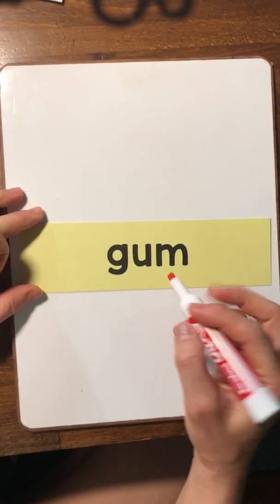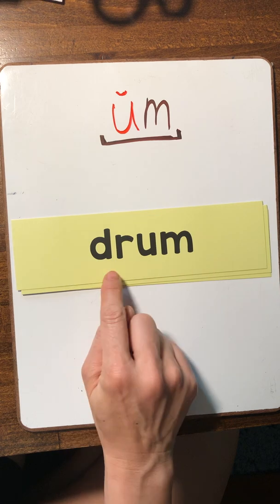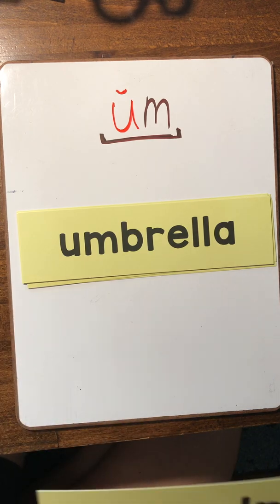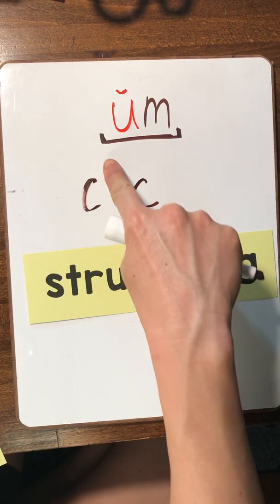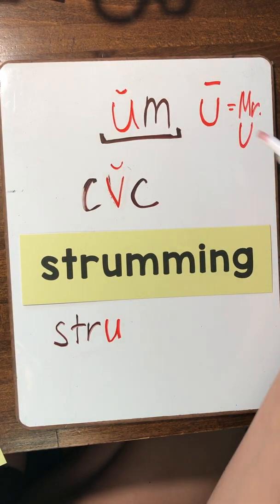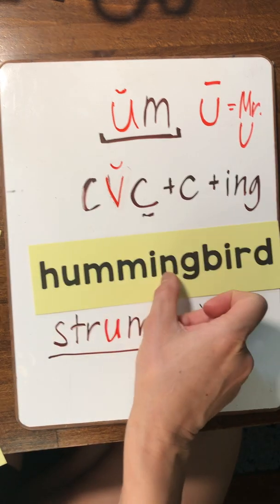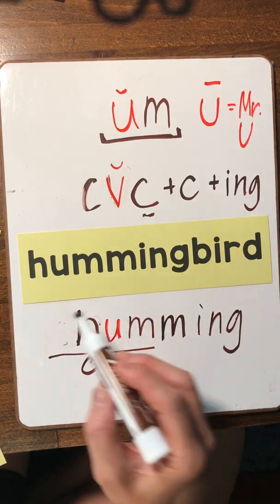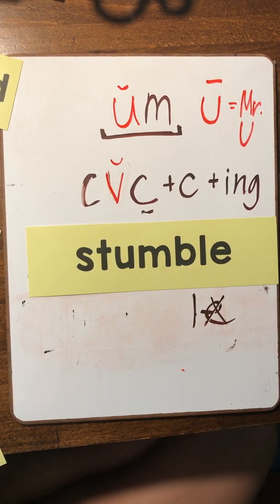If you can read "um"